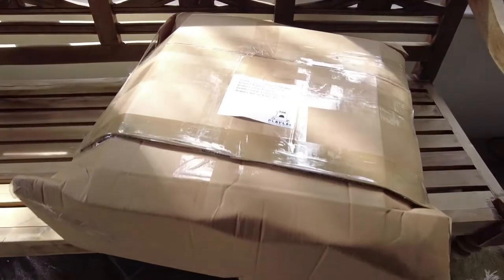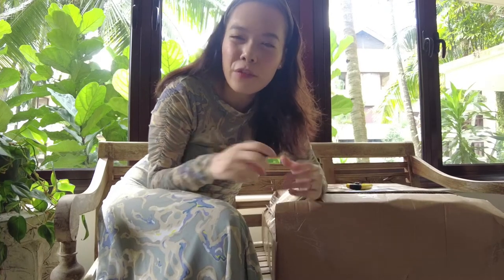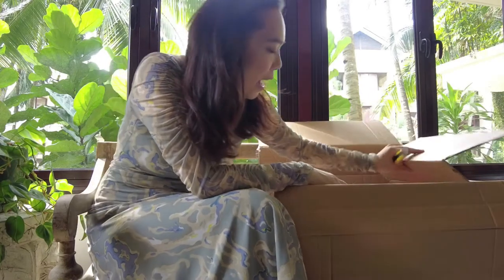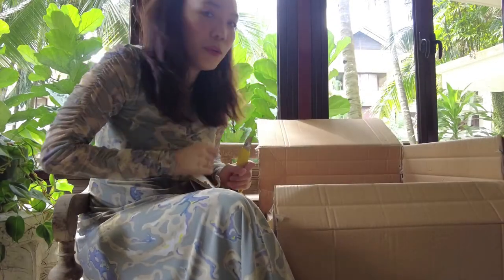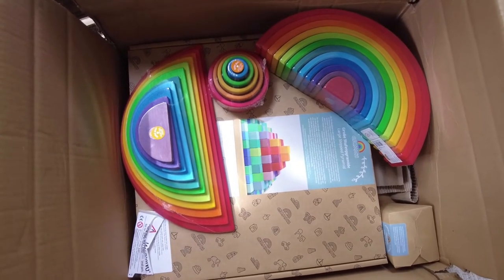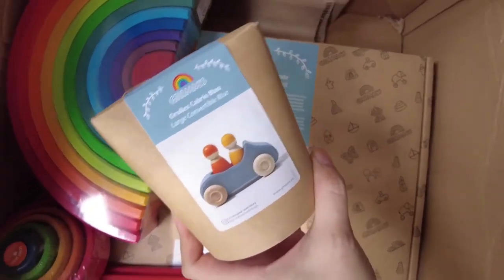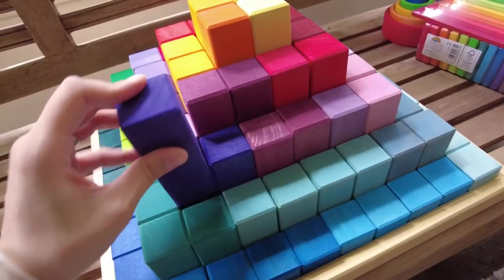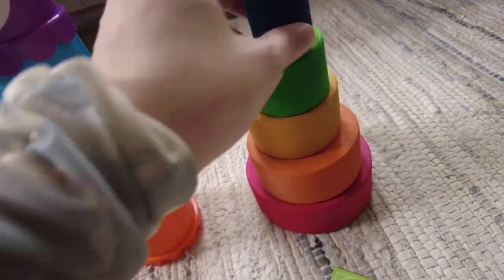Grimm's Toy Haul & Review | Wooden Toys | Open Ended Toys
Products mentioned:
Grimm's Large Stepped Pyramid
Grimm's Large Rainbow
Grimm's Large Convertible Blue Car
Grimm's Rainbow Semi Circles
Grimm's Red Set of Bowls
Hape Wonderful Beech Blocks
IKEA Mula stacking cups

00:17 Why I bought Grimm's
03:35 Inside the parcel
05:00 Opening up the Red Set of Bowls
05:37 Opening up the Large Convertible Blue Car
06:23 Unboxing & stacking the Large Stepped Pyramid
08:15 Comparing IKEA Mula Stacking Cups vs Grimm's Bowls
09:07 Comparing Hape Beech Blocks vs Grimm's Large Stepped Pyramid